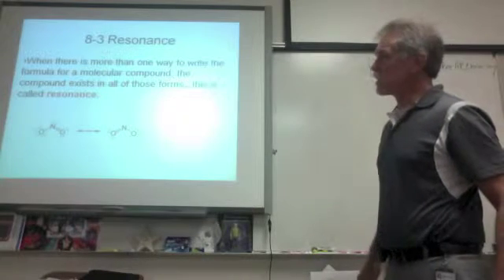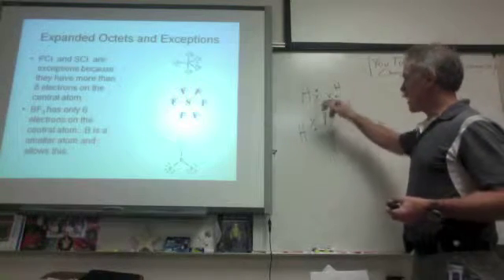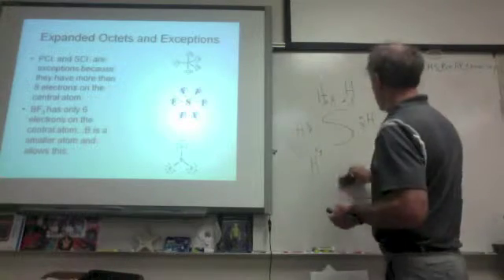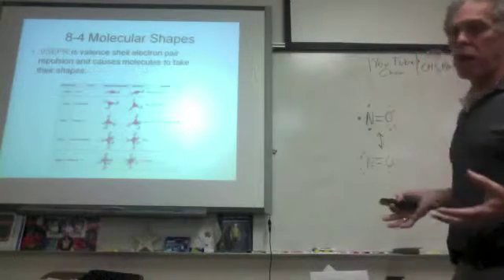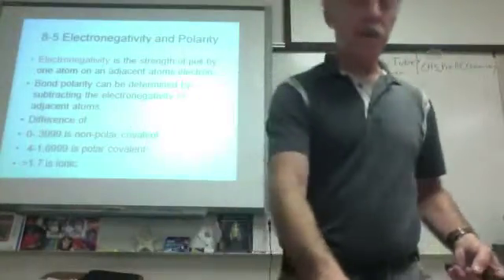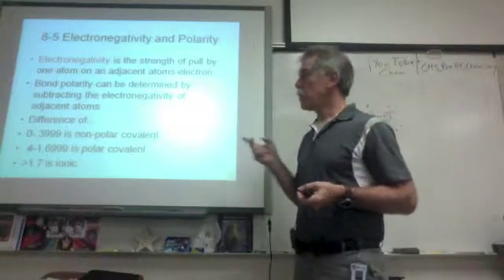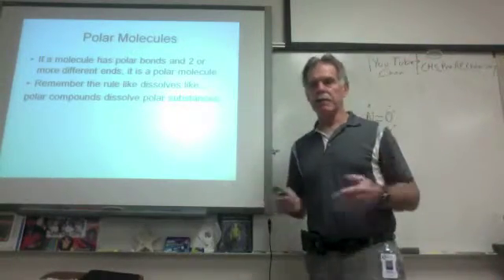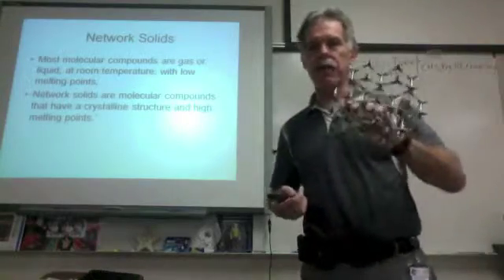chem Ch8 videoC